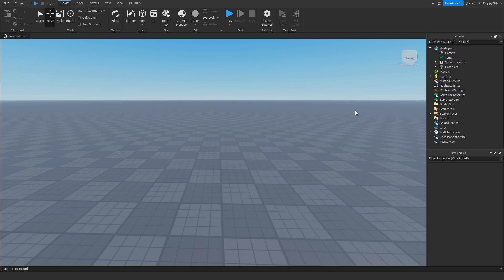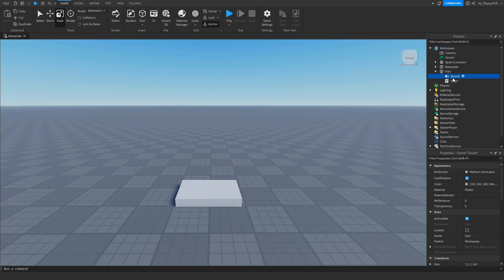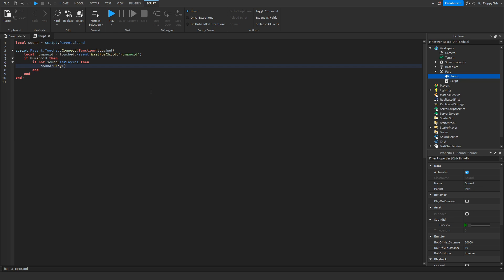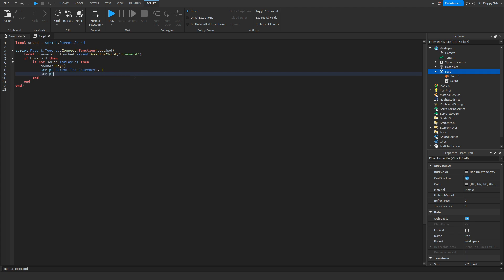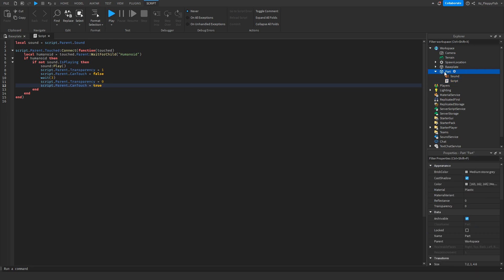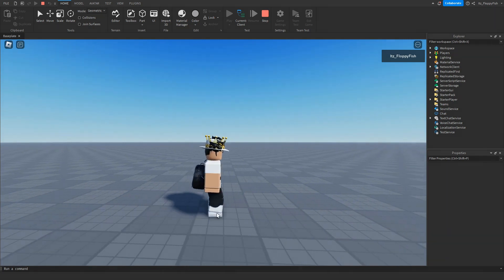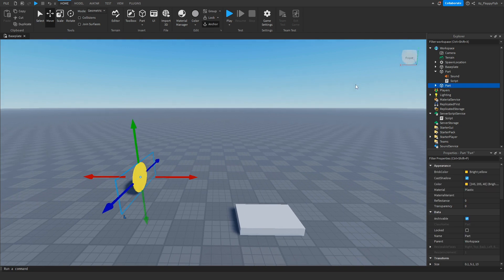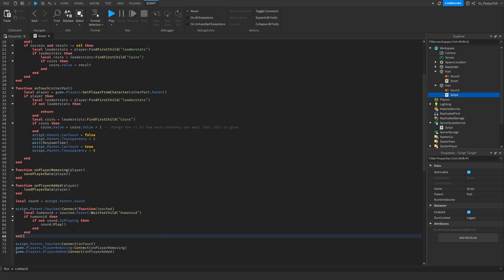HOW TO MAKE A SOUND PLAY WHEN A PART IS TOUCHED 🛠️ Roblox Studio Tutorial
In todays video I show you how to make a sound play when a part is touched. I Hope you enjoyed the video, Have a lovely rest of your day!

Script 1 (With the invisible part):

local sound = script.Parent.Sound

script.Parent.Touched:Connect(function(touched)
    local humanoid = touched.Parent:WaitForChild("Humanoid")
    if humanoid then
        if not sound.IsPlaying then
            sound:Play()
            script.Parent.Transparency = 1
            script.Parent.CanTouch = false
            wait(3)
            script.Parent.Transparency = 0
            script.Parent.CanTouch = true
        end
    end
end)

Script 2 (Without the invisible part):

local sound = script.Parent.Sound

script.Parent.Touched:Connect(function(touched)
    local humanoid = touched.Parent:WaitForChild("Humanoid")
    if humanoid then
            sound:Play()
        end
    end
end)

Roblox Studio
Studio Tutorials